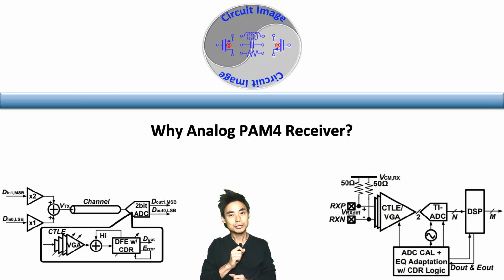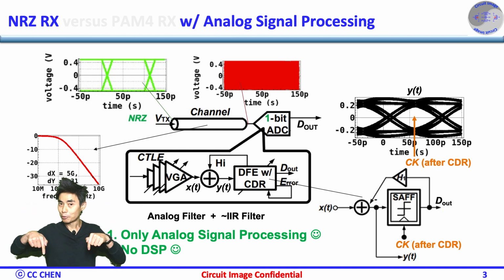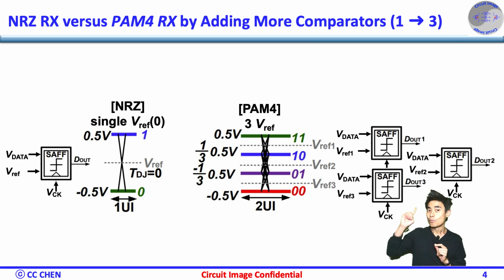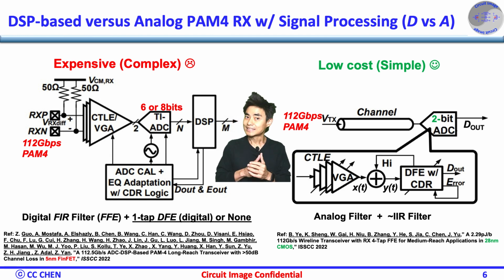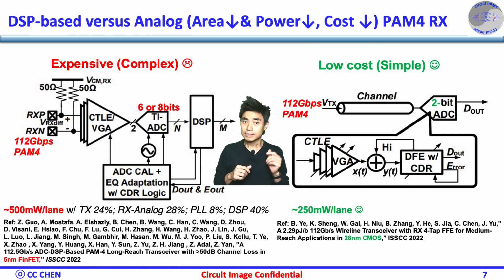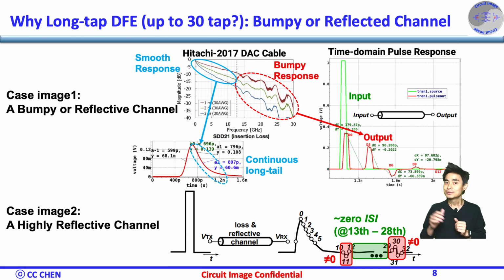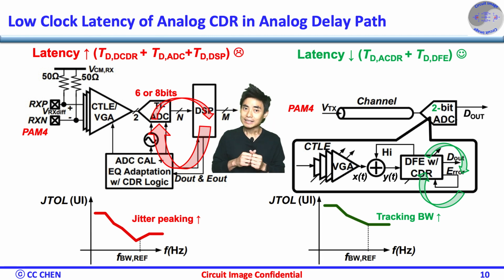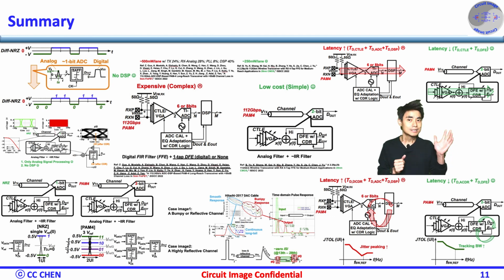Why Analog PAM4 Receiver?